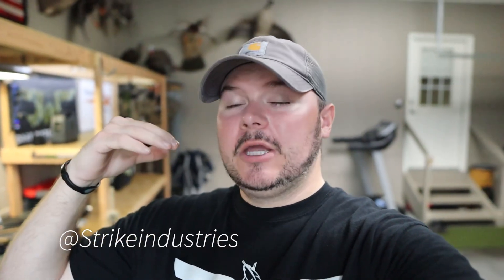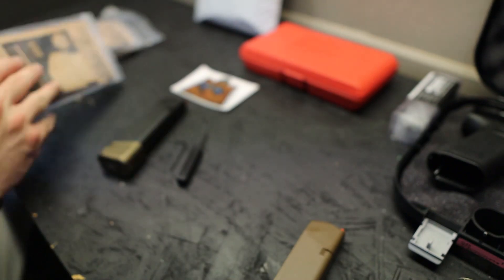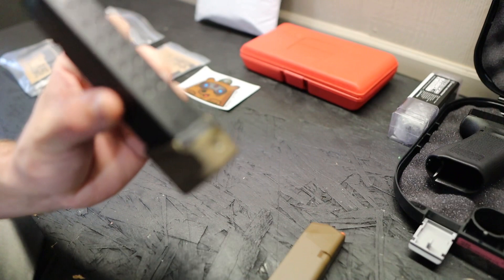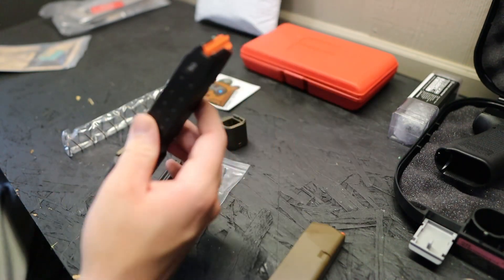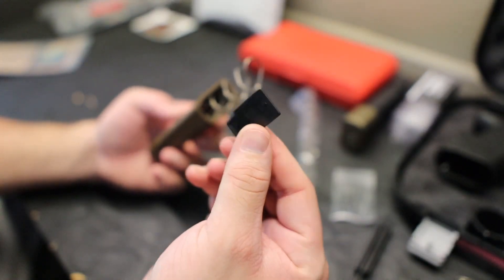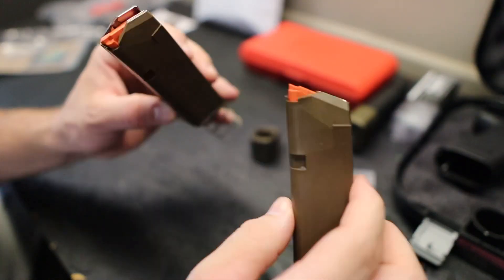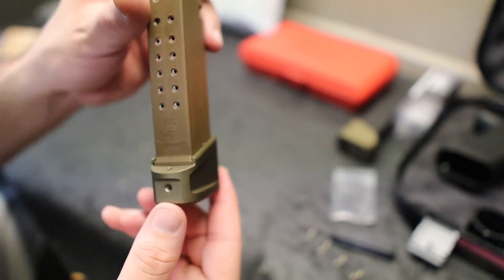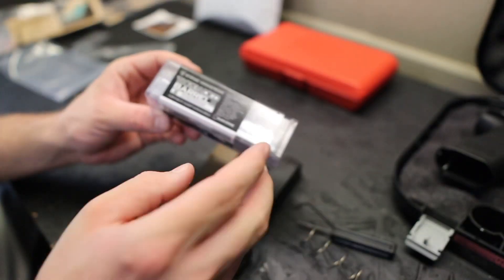STRIKE INDUSTRIES EMP | Install | Glock 45 | GLOCK GEN 5 | Extended Baseplates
What’s up guys and gals !!! Thanks again for checking out the “Summer Carry” video project. Today we are taking a deep dive into the Strike Industries EMP + 5 baseplates !!! Just blown away by how easy they are to put on with minimal tools. The fit and finish rivals those of higher priced competitors.

Link to Baseplates 👇🏽